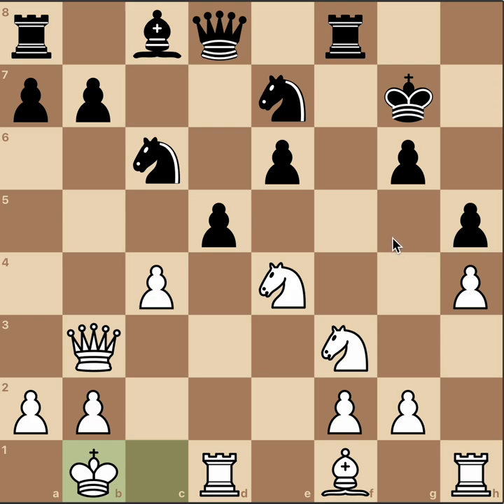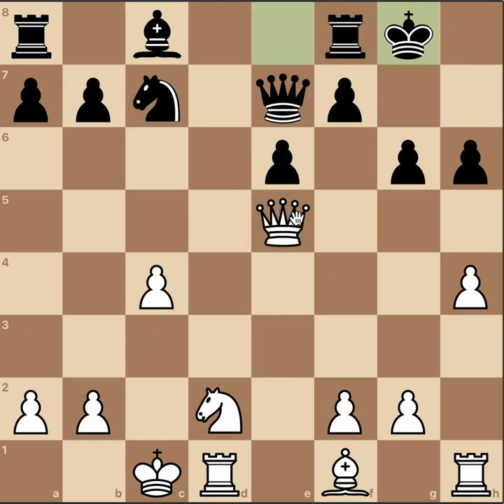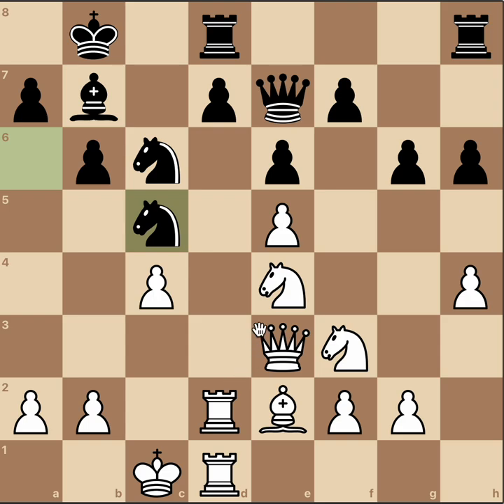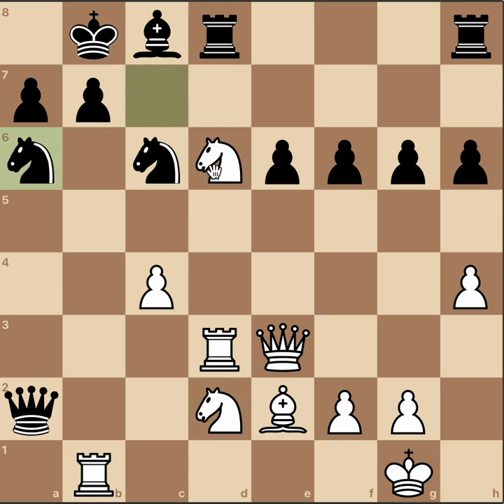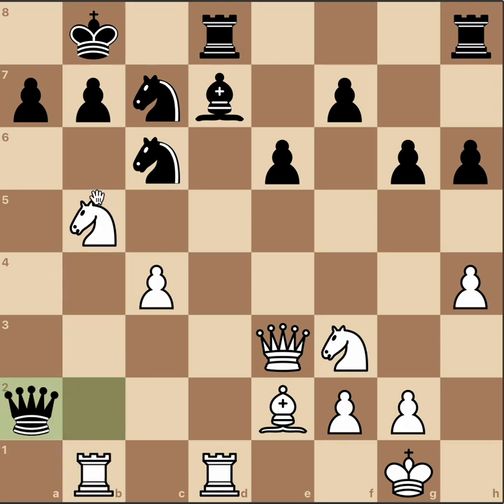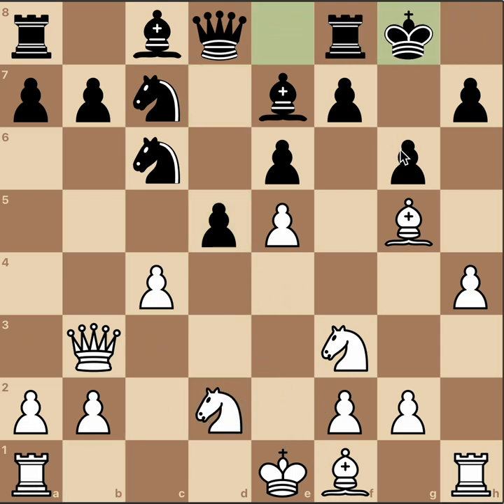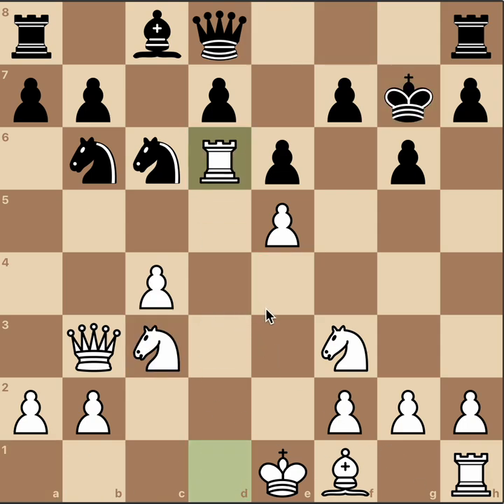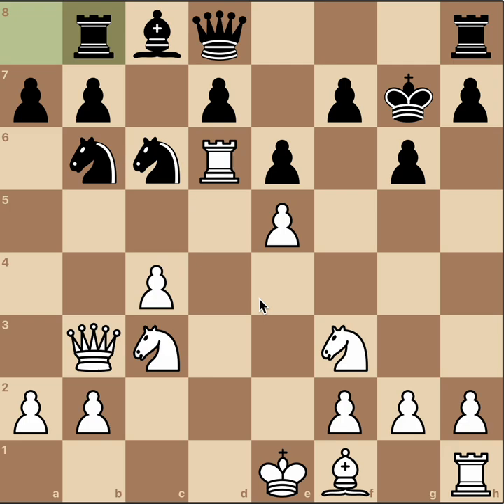What I think vs what the engine thinks when facing the Sicilian Hyper-Dragon (part 3)